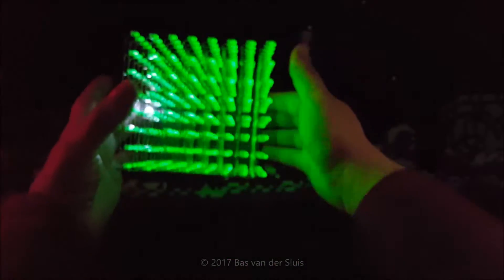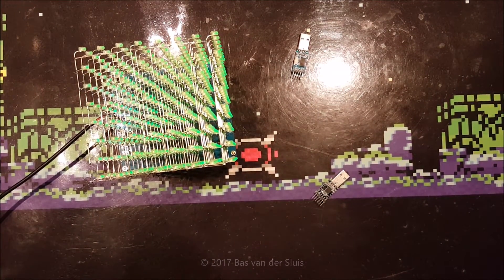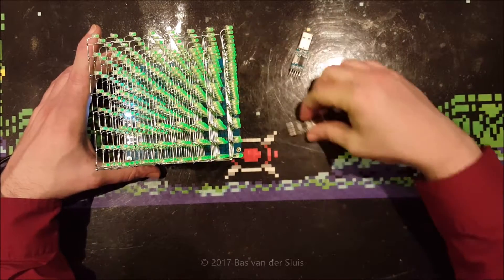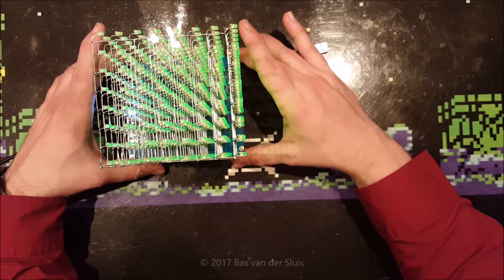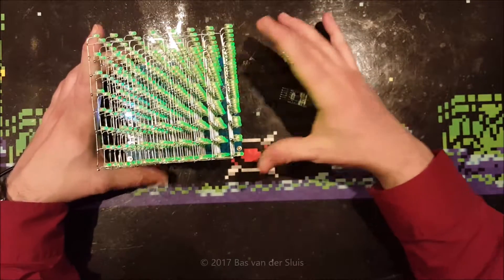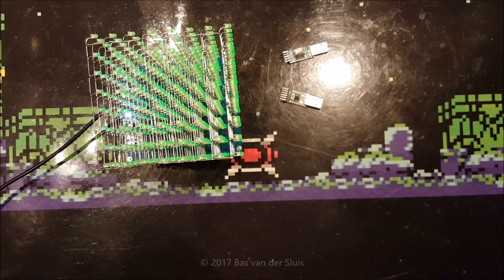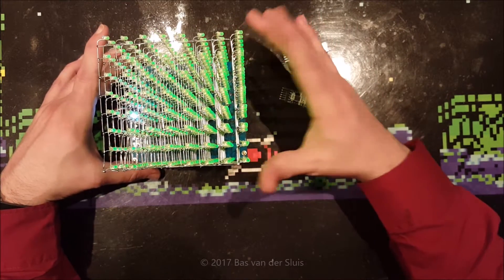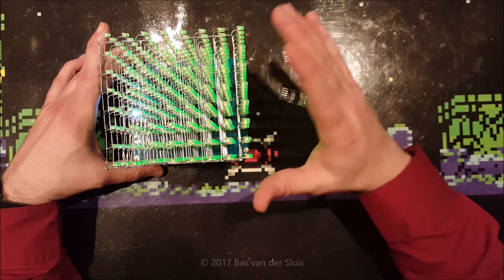How to build the 8x8x8 LED Cube kit from Ebay - part 3 - programming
In this video I will be telling you everything about my experience programming this LED Cube.

DO NOT PROGRAM THE LED CUBE IF YOU WANT TO KEEP IT RUNNING STAND ALONE!

Part 3: Programming new patterns and animations

I bought this 8x8x8 LED Cube kit from Ebay, for about $16. I decided to record my building-progress, and this video is about programming the new firmware and trying out new patterns.
Also, this kit came with 550 clear blue LEDs, which are almost impossible to see when lit, from all the different angles. So I also ordered a bag of green diffused LEDs and used them instead.